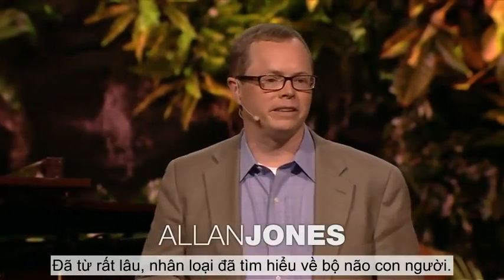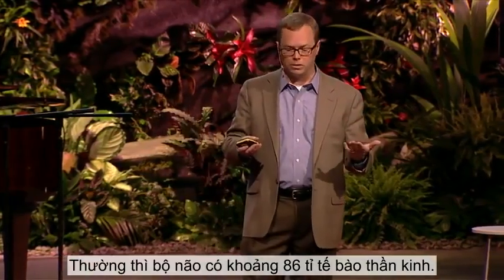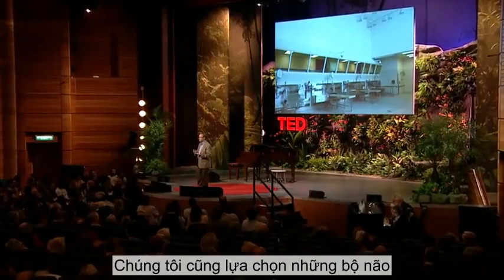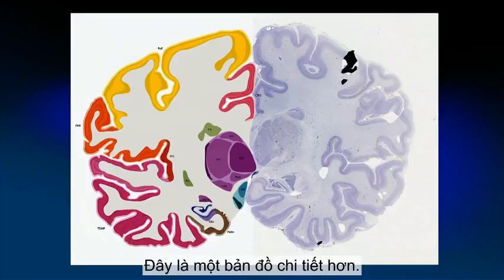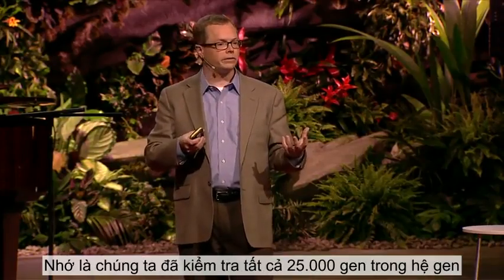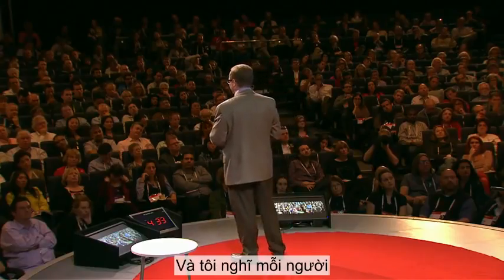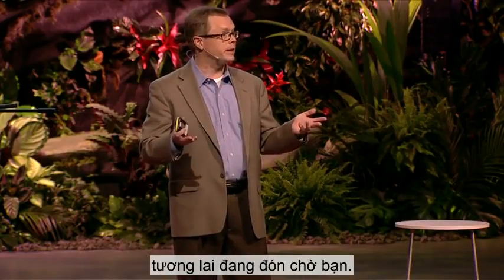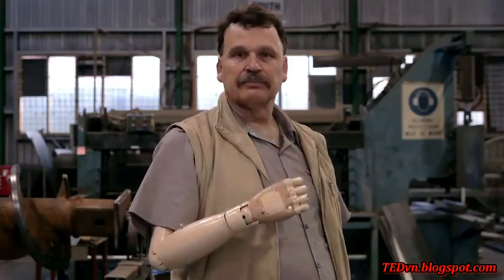TED VietSub Allan Jones Bản đồ bộ não